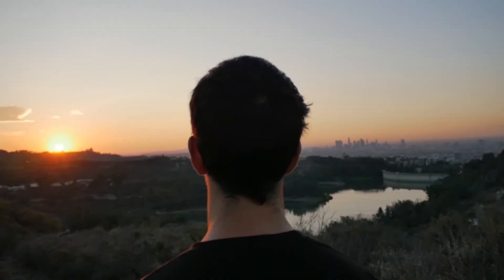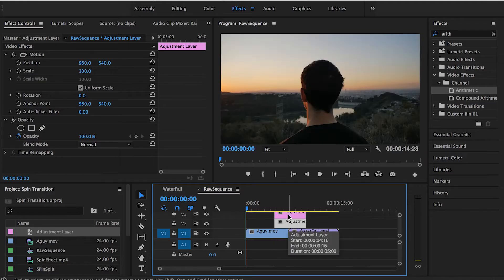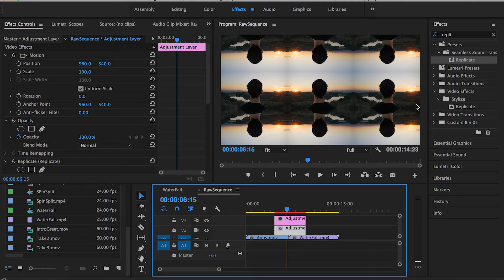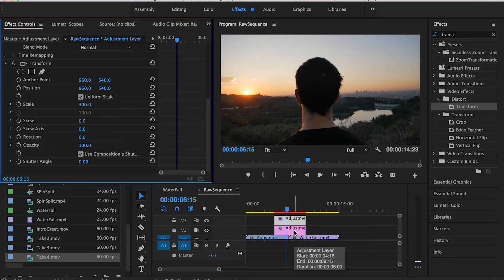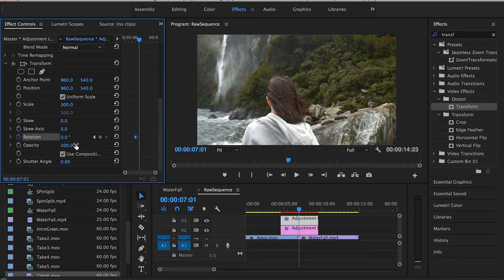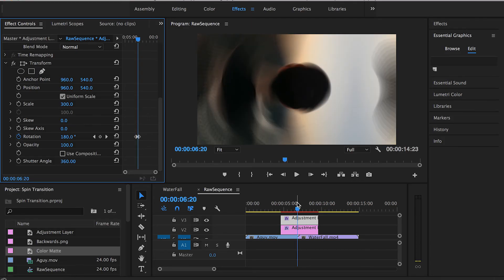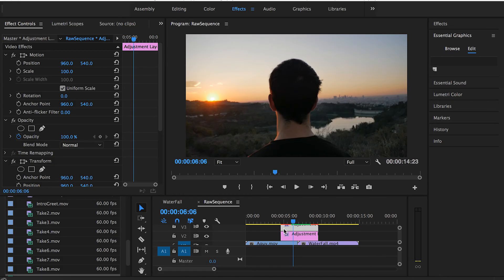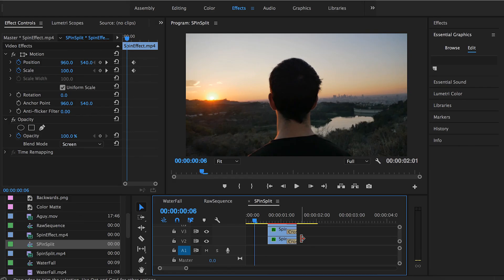Easy Spin (Rotation) Transition: Adobe Premiere (Free Preset) How to (مترجم)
In this tutorial, I will show you how to create a seamless spin transition in Adobe Premiere Pro cc.

إنهاردة هنشوف ازاي ممكن ننفذ الإنتقال الدوراني في برنامج  أدوبي بريمير برو
متنسوش تنزلو ال- (النموذج المجاني) إل في أول لنك فوق خالص علشان تتبع معايا الفيديو للأخر